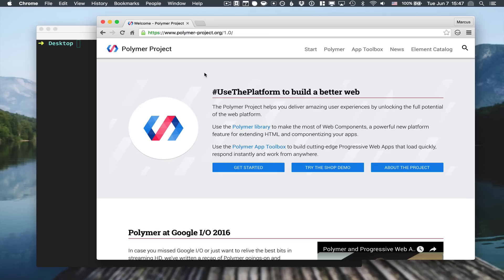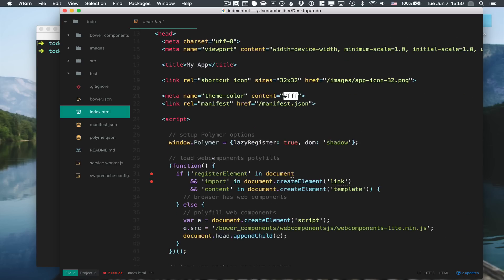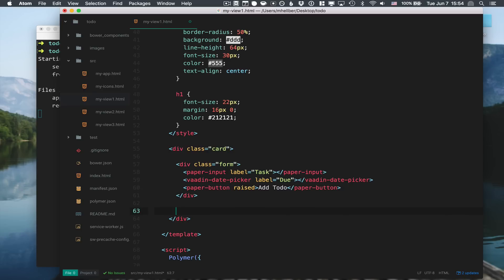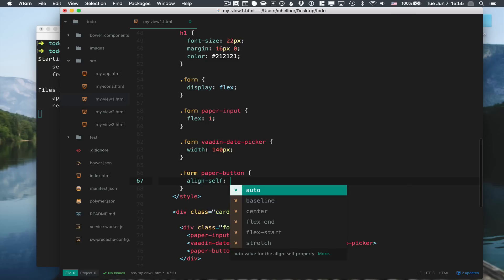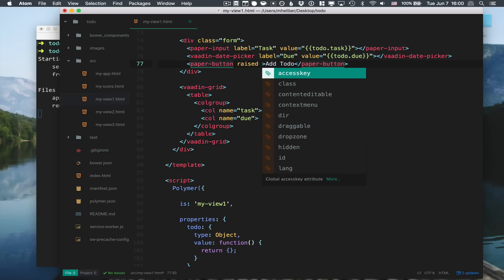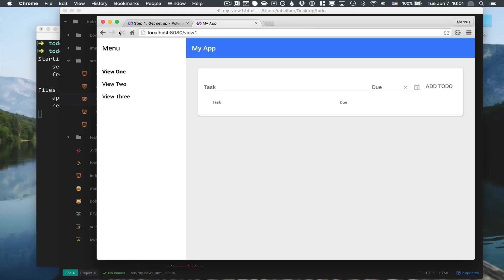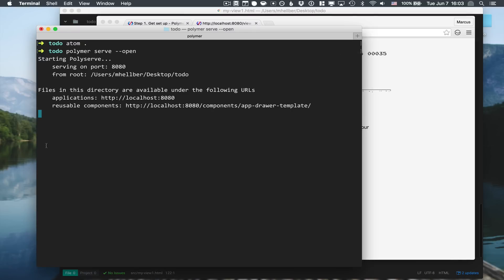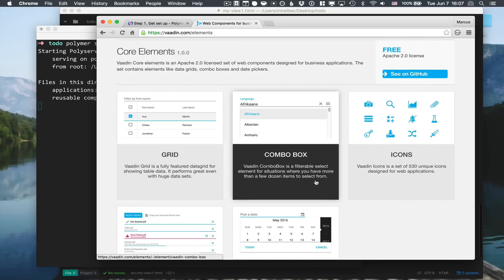Building a Progressive Web App (PWA) with Polymer Tutorial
A quick tutorial showing you how to build a PWA with Polymer CLI and using Vaadin Elements.